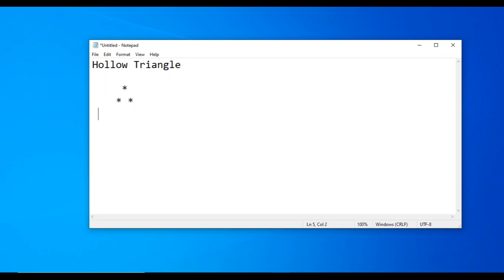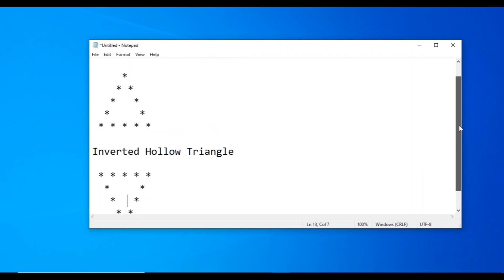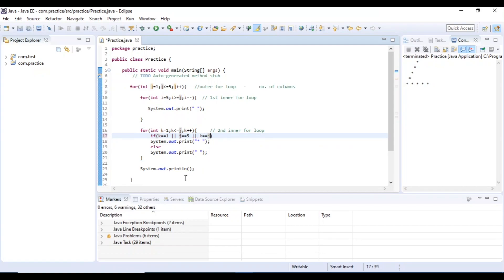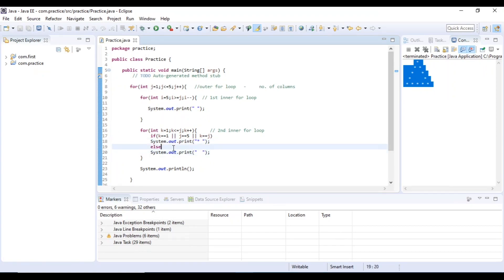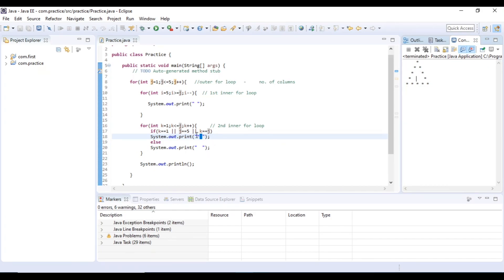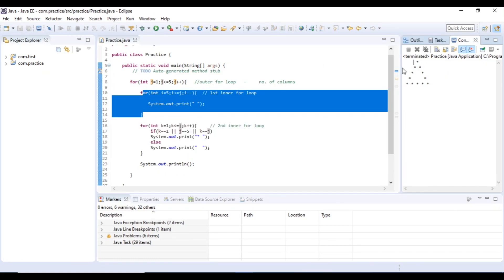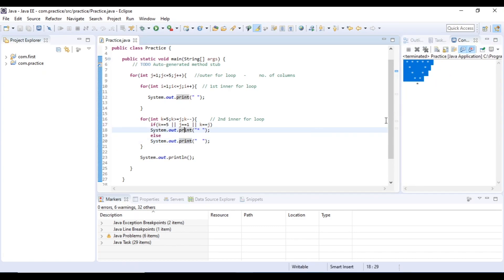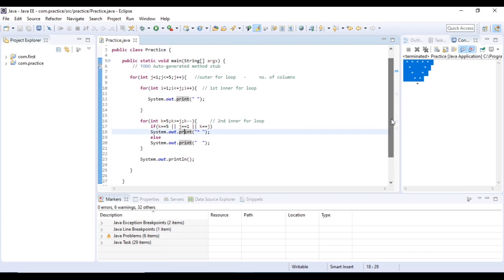JAVA PROGRAMMING - Hollow Triangle & Inverted Hollow Triangle Patterns in Java - Explained in Telugu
Hollow Triangle

Inverted Hollow Triangle